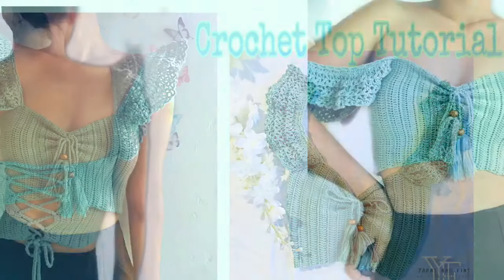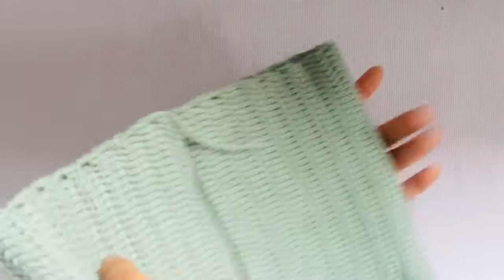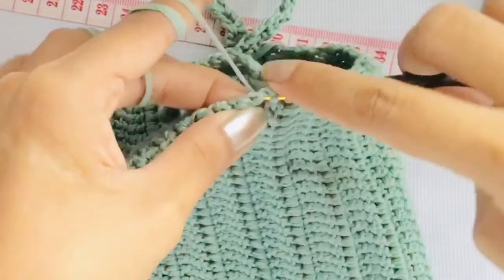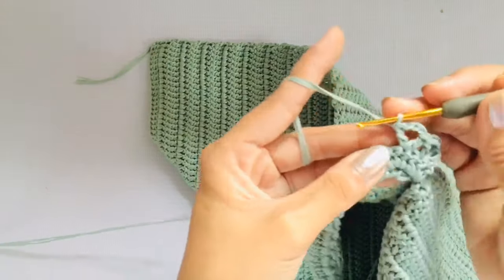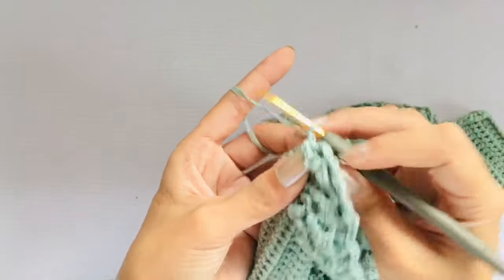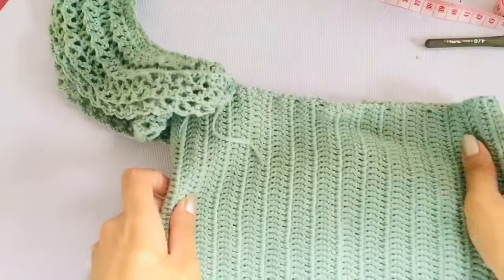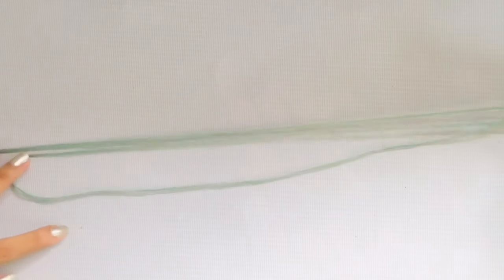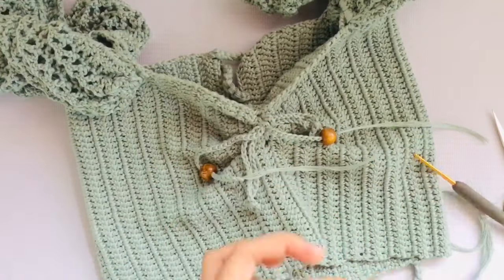CROCHET TOP TUTORIAL | for all sizes | Olive Top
MATERIALS
hook size - 2.5 mm
yarn - fingering weigth
scissors
stitch maker
darning needle

Buy materials here:
YARN for polyester yarn

This way you help me provide more free contents and still earn even a small amount.

ETSY PATTERN SHOP (Ad free printable patterns)

PRINTABLE PATTERN
Time Stamps

Thank You Stickers - button available below the video
Don't forget to put YarnsandFins every time you post a photo of your work
that you learned from me, so I can witness that too and maybe post it on my fb page:)

If your have questions drop them in the comment section below
or inbox me on the links provided.